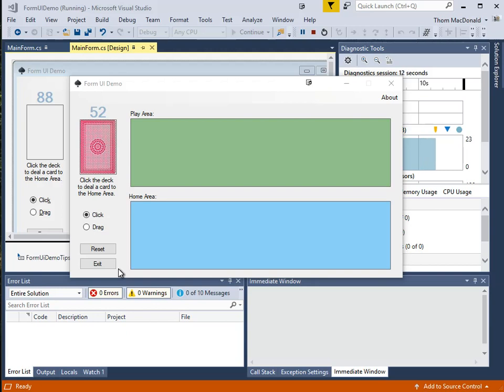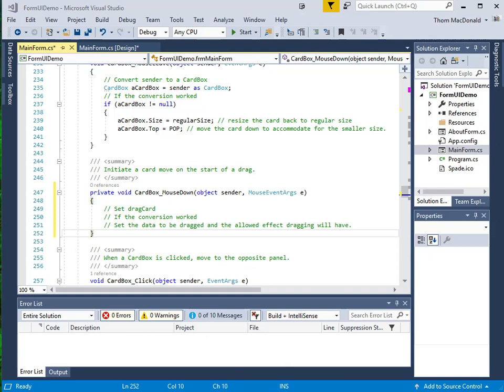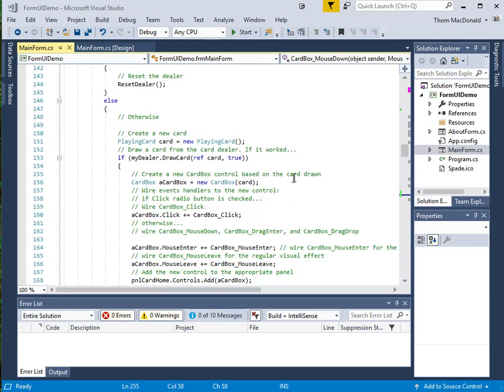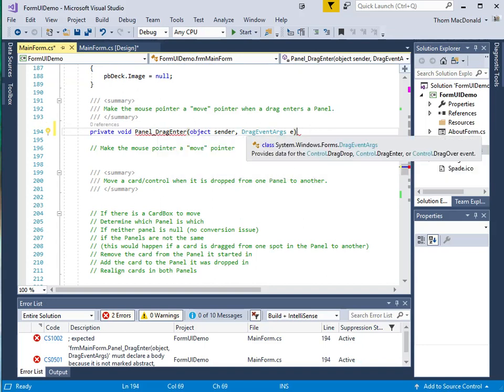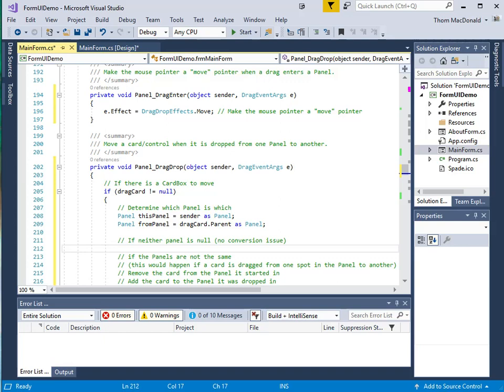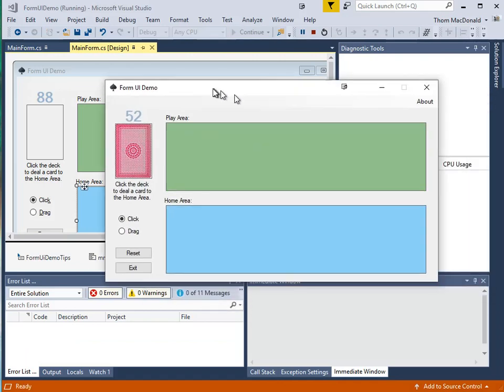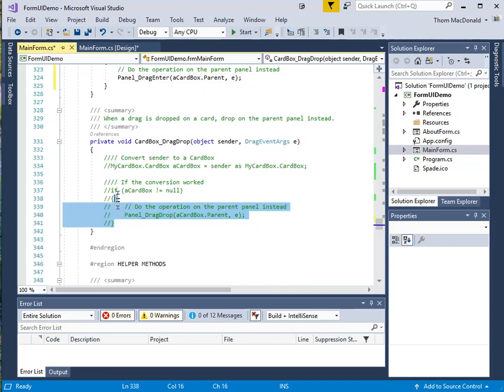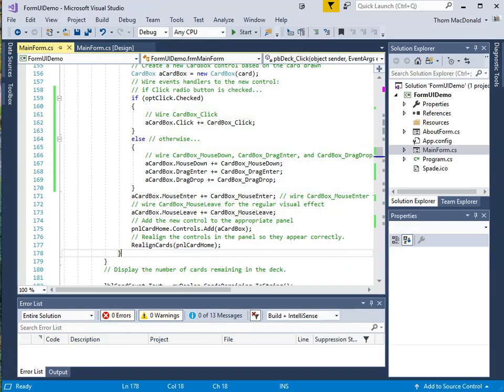Windows Form UI Demo Part 6 - Drag/Drop to Move